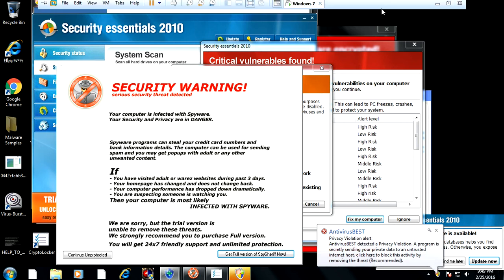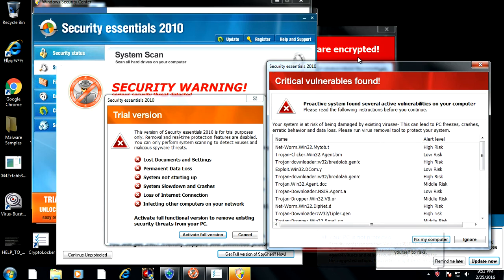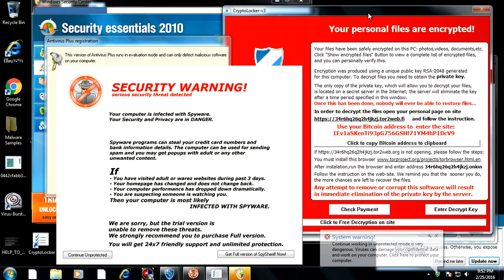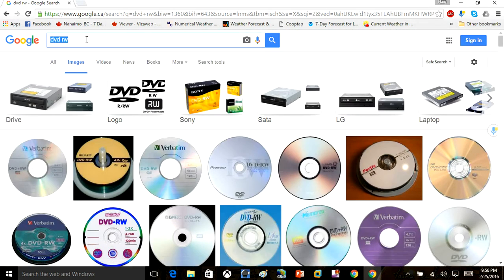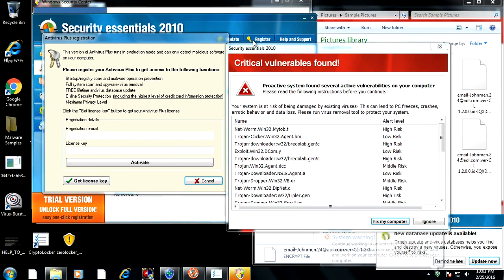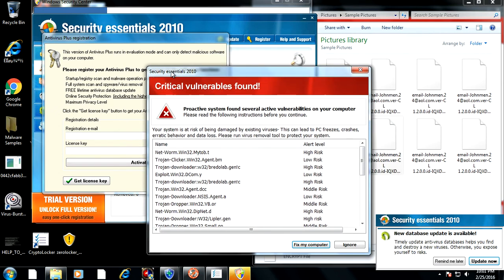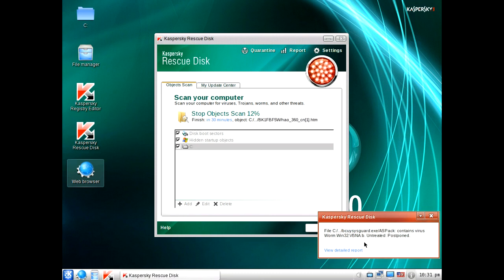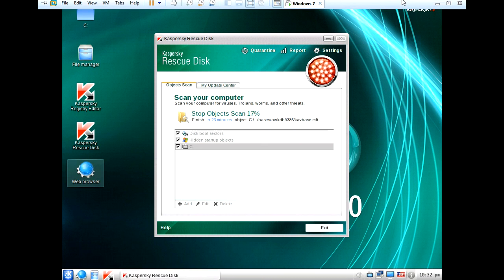How Remove Malware with Kaspersky Rescue Disk 10 Part 1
Kaspersky Rescue Disk  is a free tool for disinfecting computers from malware  Trojan fake antivirus software adware worms and scareware which does not allow the operating system to start you can download a free copy of this off there website and create yourself a DVD to help fix a very infected computer this video will be broken down too show how to use Kaspersky Rescue Disk as we remove malware form a very very badly infect VM computer

Download Links